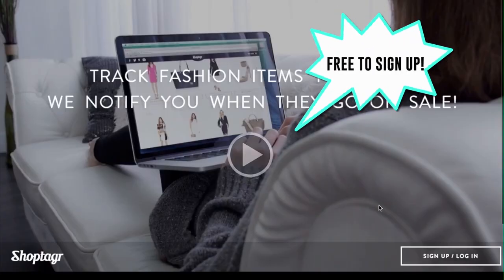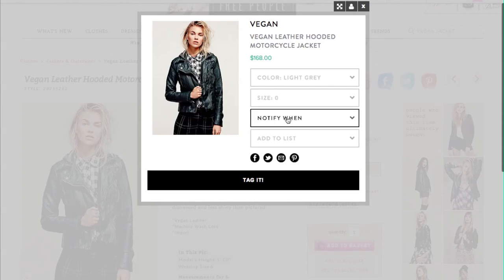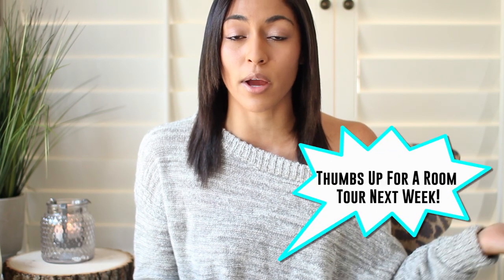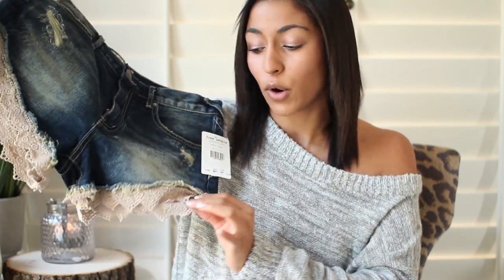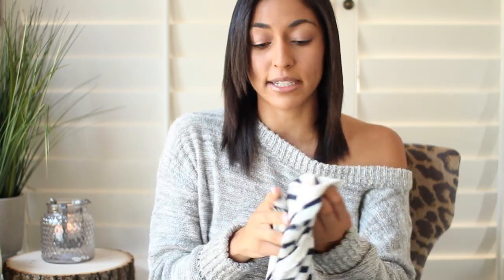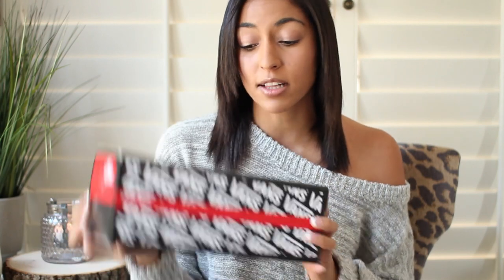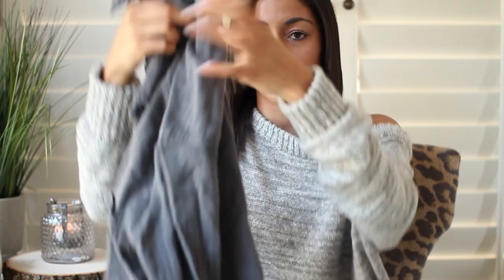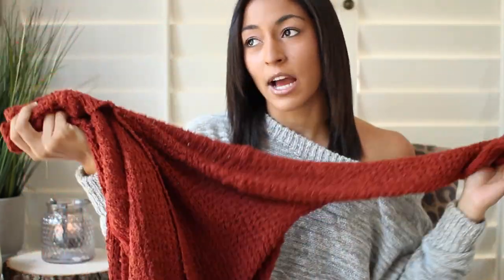HUGE FALL SALE HAUL! Urban Outfitters & Bloomingdales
I hope you guys enjoyed this Haul Video!

FTC: This video is sponsored but all opinions are my own!